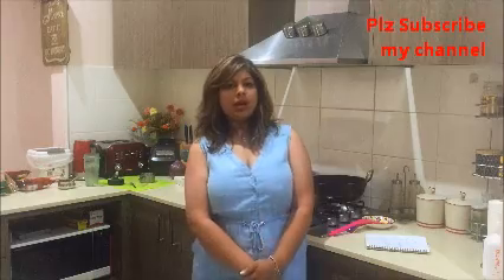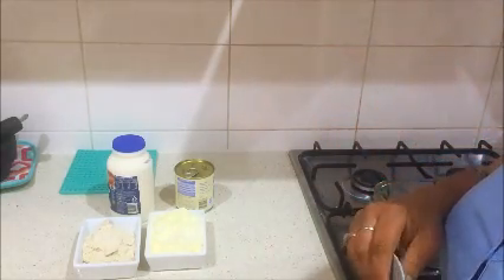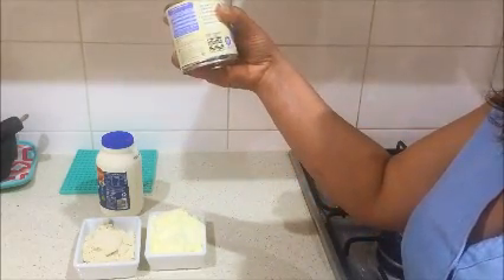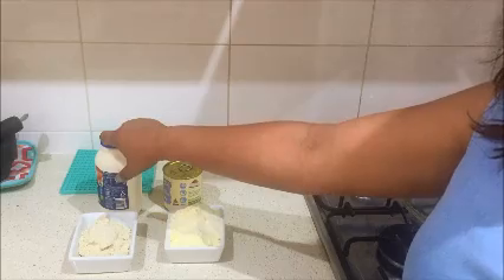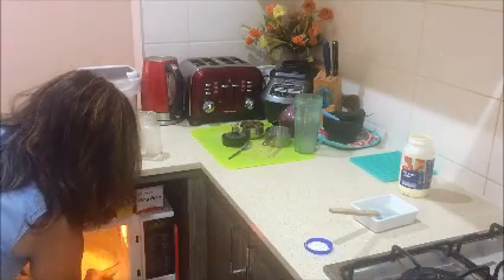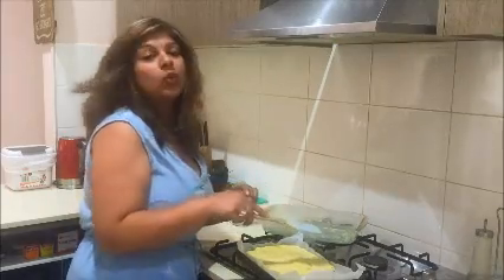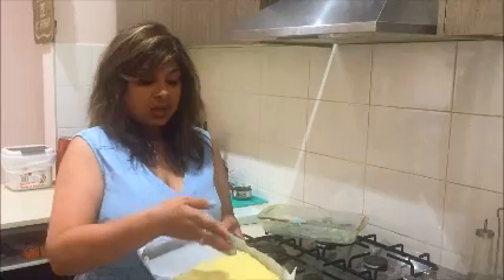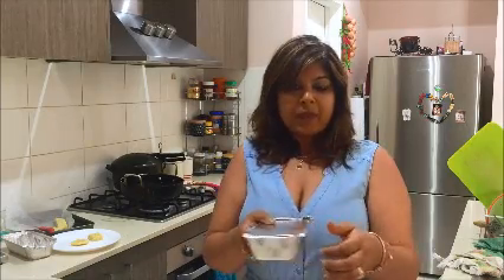Vlog: From Indian (NRI) mum, Quick and Easy Mawa Cashew Burfi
Hi everyone,
Today I am sharing a very quick and easy burfi recipe. Anyone can make it. You can involve your children as well. Thanks

Mawa and Cashew Burfi

Milk Powder 2 cups
or
 1 and 1/2 cups milk pd and 1/2 cup cashew pd
300ml Cream
1 can of Condensed milk (397gm)